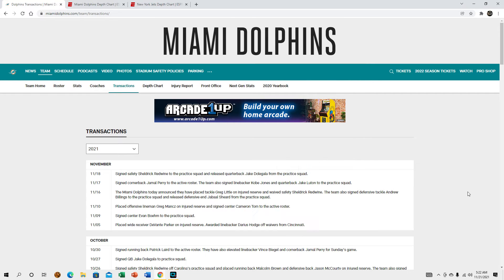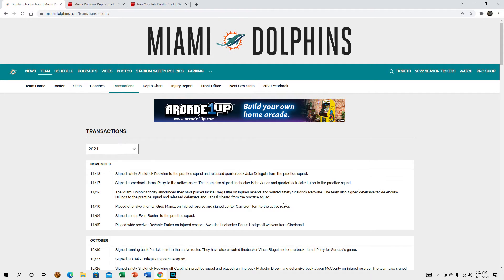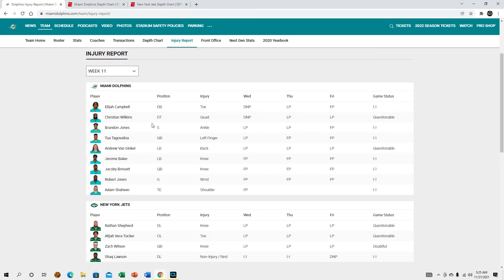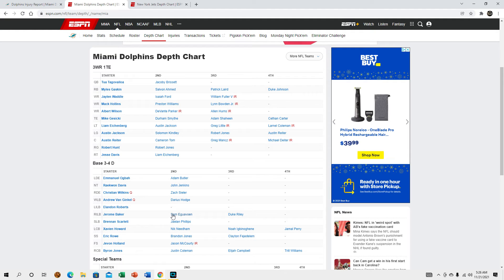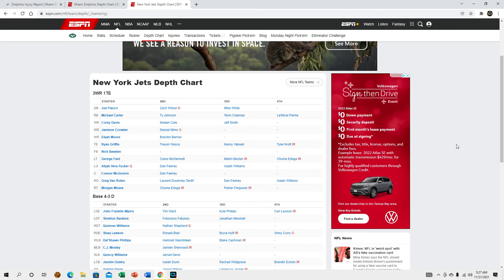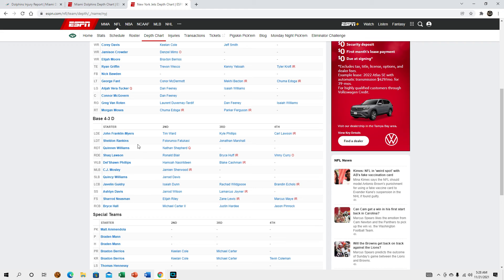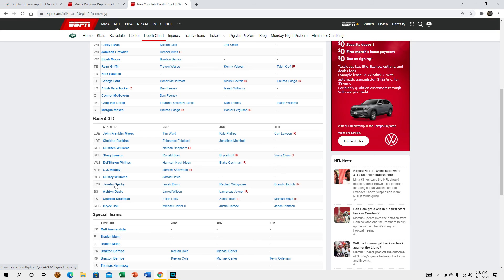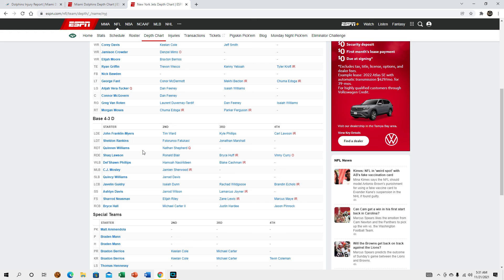Miami Dolphins vs Jets GameDay report